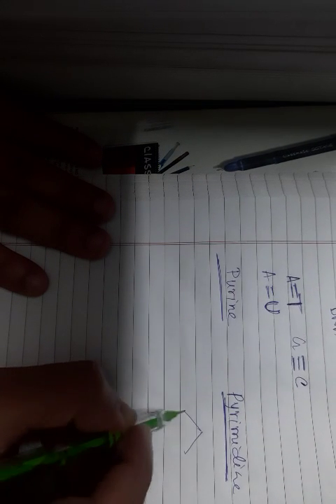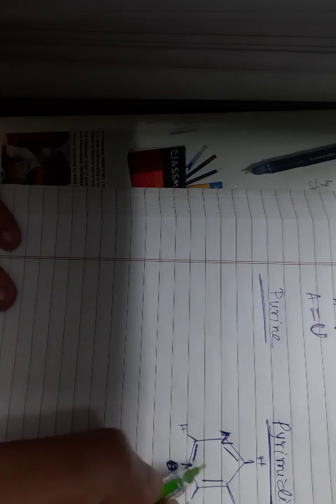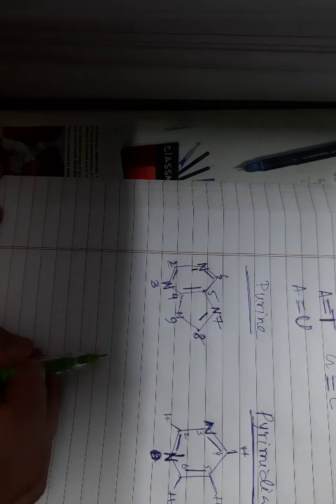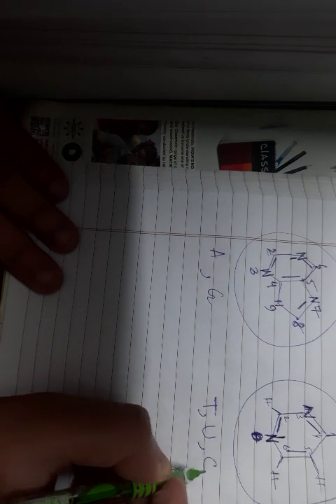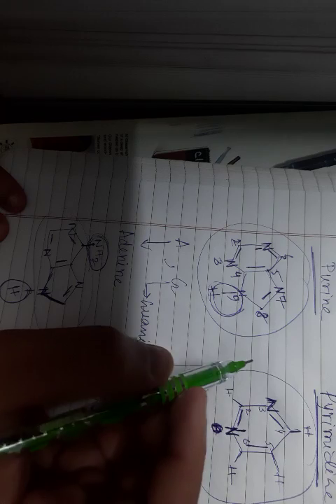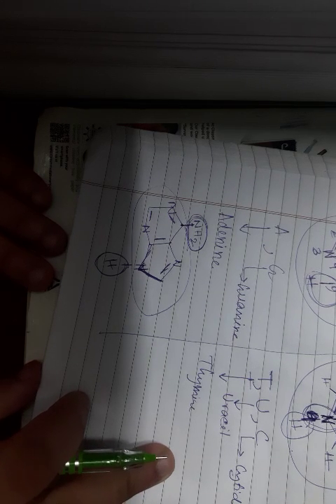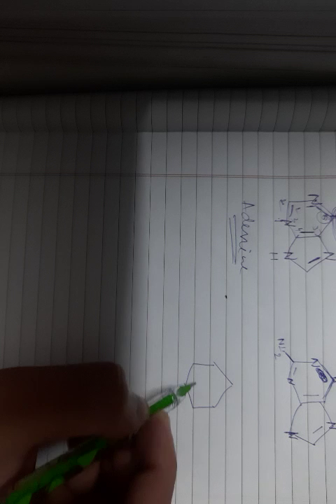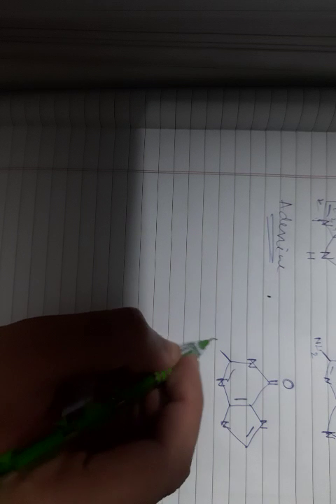Composition of nucleic acid part 2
sorry it will be cytosine